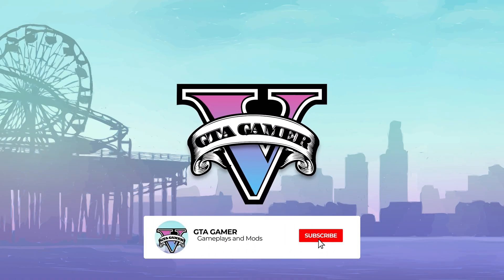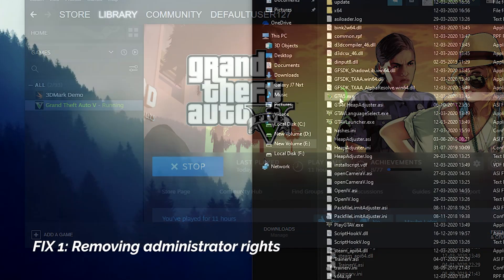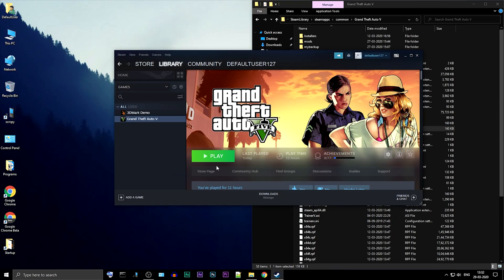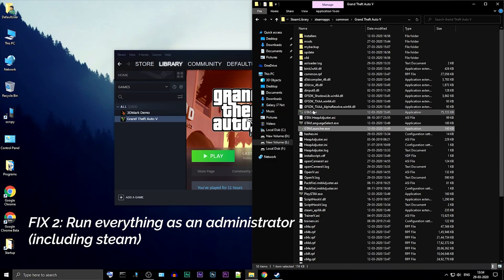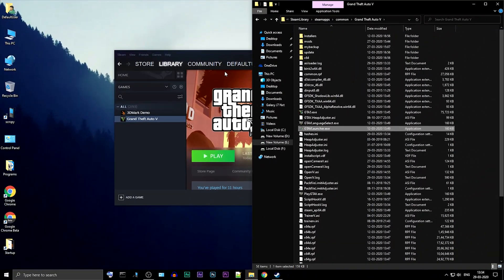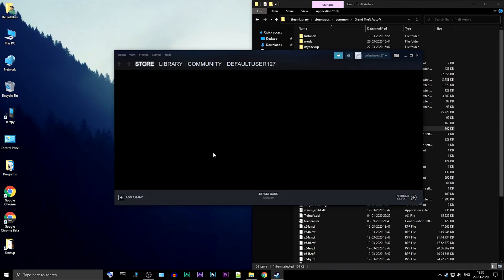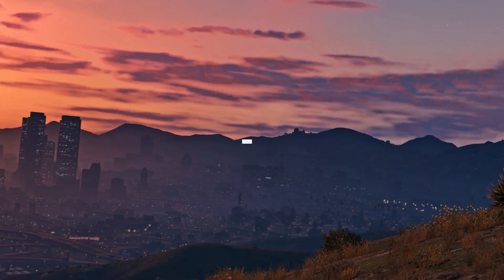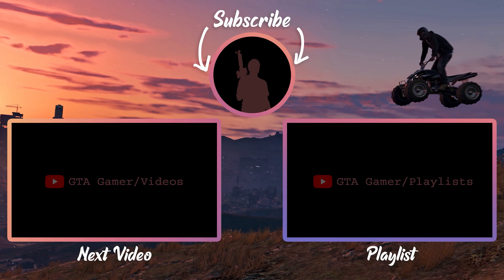[FIX] Unable to Launch GTA5.exe Error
Title: [FIX] Unable to Launch GTA5.exe Error

Fix 1. Removing administrator rights:
Go to the properties of GTA5.exe and GTAVLauncher.exe, untick the option, "Run this program as an administrator"
Launch the game, and it should work perfectly fine.

Fix 2: Run everything as an administrator, including Steam:
Using this method, you can enable administrator rights, for both GTA5.exe and GTAVLauncher.exe
Then exit steam completely (including tray icon)
Now launch the steam as an administrator.
Start the game from steam itself, and it should work completely fine.